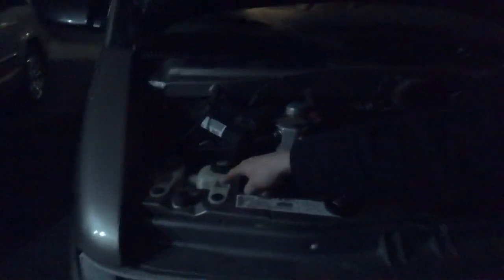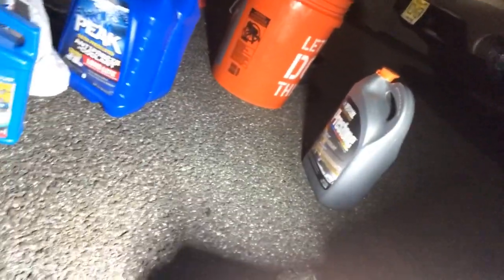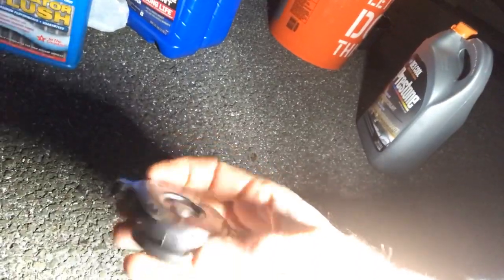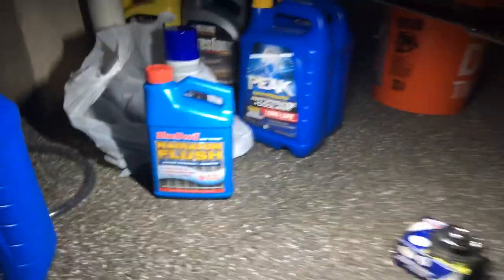Taking break from working on van after break lines explodes